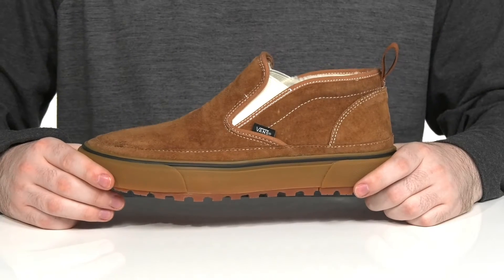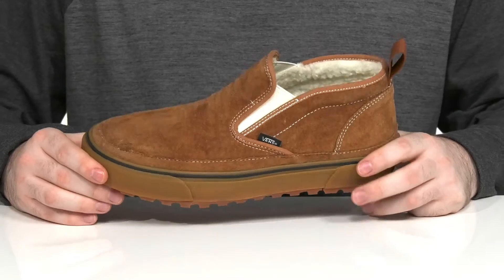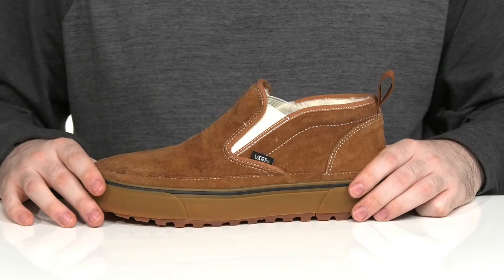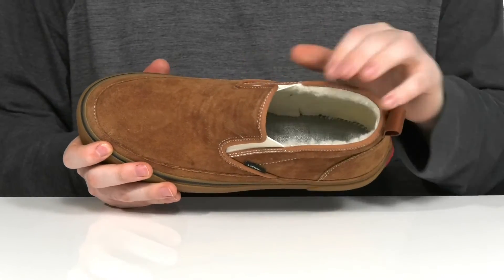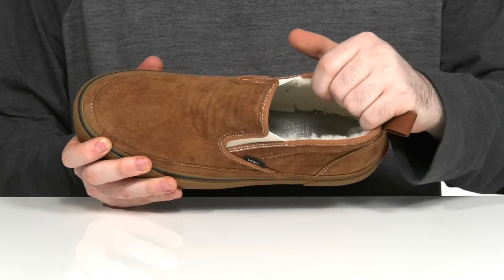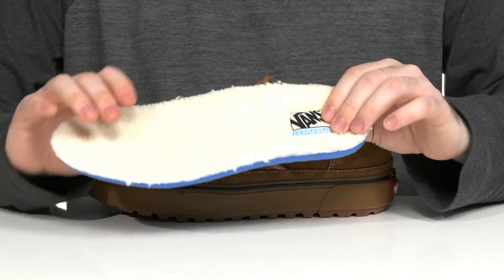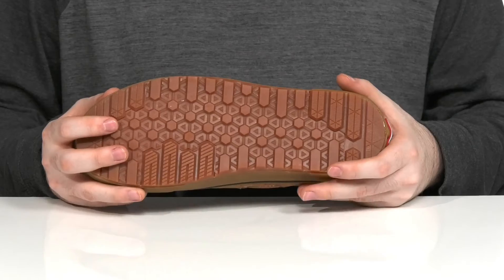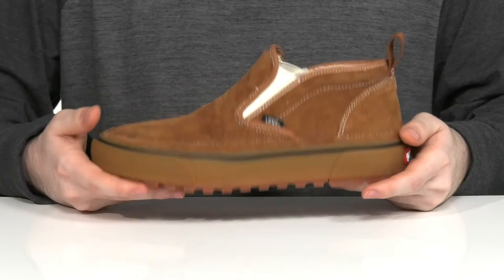Vans Mid Slip MTE-1 SKU: 9572568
Put your best foot forward wearing these comfortable and warm Vans&trade; Mid Slip MTE-1 slip-on style shoes.
MTE-1 HydroGuard&reg; technology for enhanced waterproofing.
UltraCush&reg; EVA footbed.
MTE-1 PrimaLoft&reg; insulation to keep you warm without retaining water.
Brand name logo patch on the stitching.
Lug platform heels with round toes.
Synthetic outsole for traction and durability.
Imported.